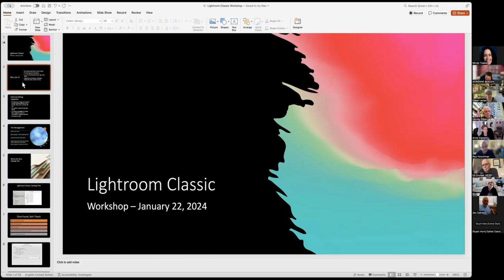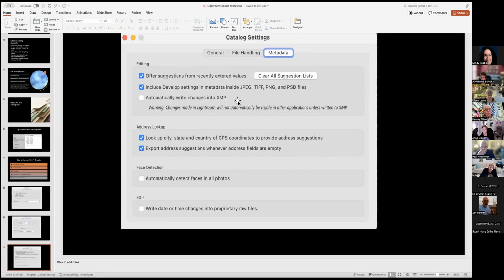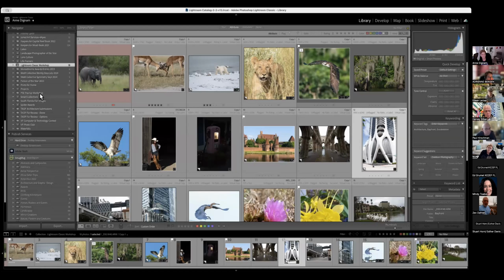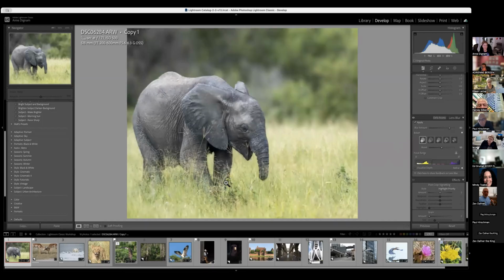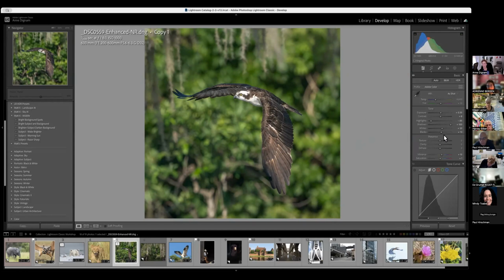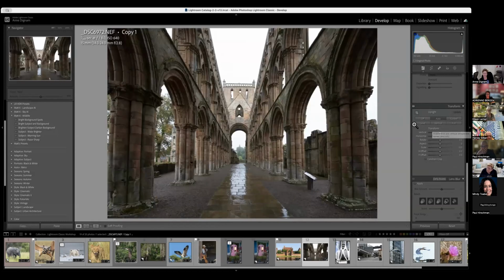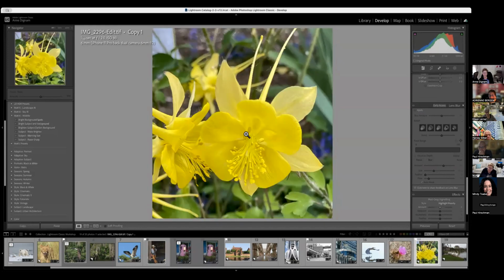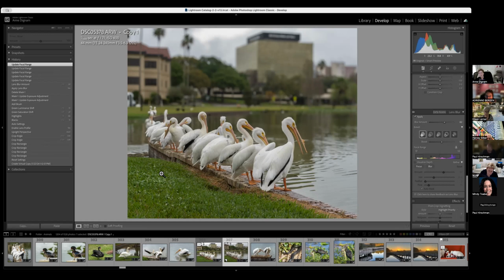INTRO TO LIGHTROOM CLASSIC